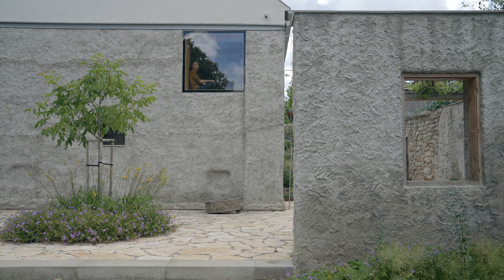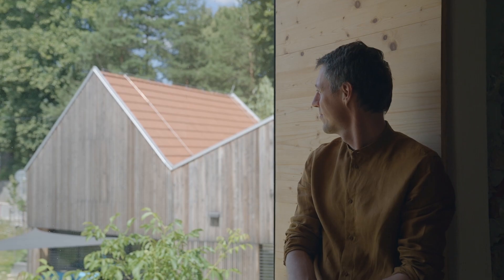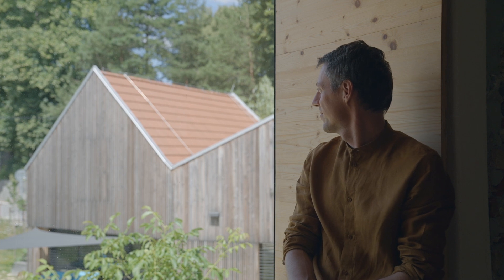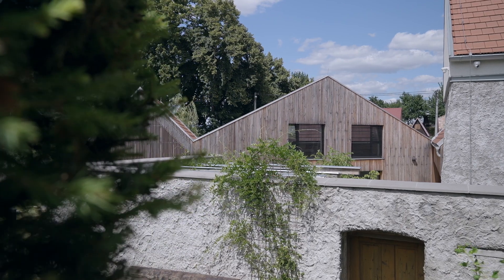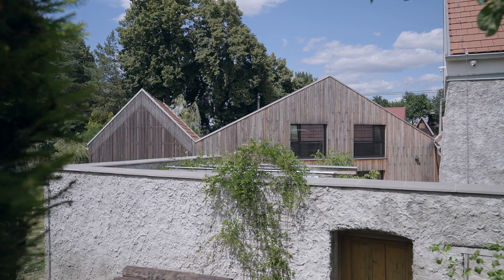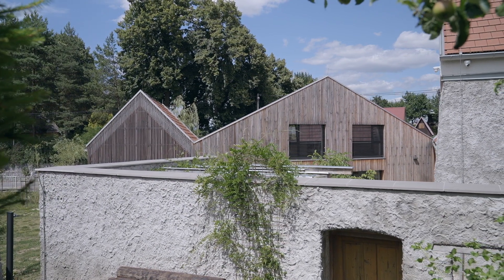CE ZA AR 2022 - OPATOVÁ II, NOVÝ DOM SO STARÝM MLYNOM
Pri potoku stojí starý mlyn. Mladá rodina sa rozhodne zmeniť svoj domov a usadiť sa tu. Generácie sa striedajú, avšak rešpekt voči práci starších zostáva. Na pôdoryse pôvodných kurníkov a kôlní vzniká nový dom. To, čo zostáva, preberá jazyk, ktorým sa obe generácie dokážu rozprávať. Nové objekty rešpektujú tie pôvodné v materiáloch i formách, bez bázne voči dnešku a jeho potrebám. Nová stavba a jej tvár, akoby tu, v Opatovej nad kostolom, boli odjakživa.